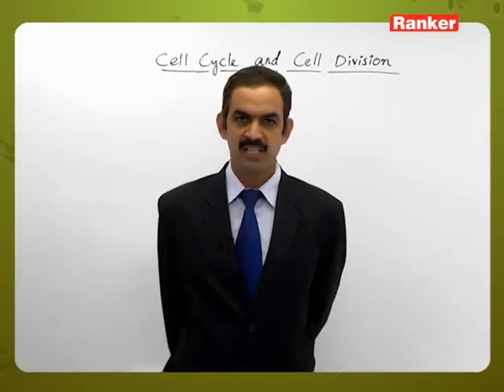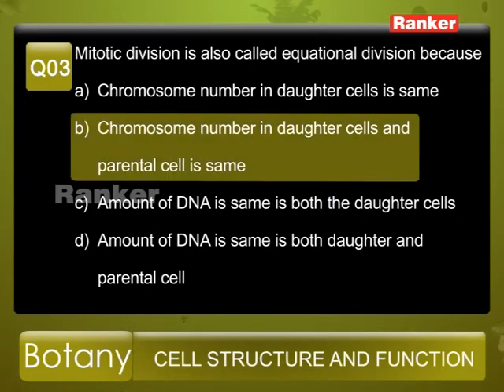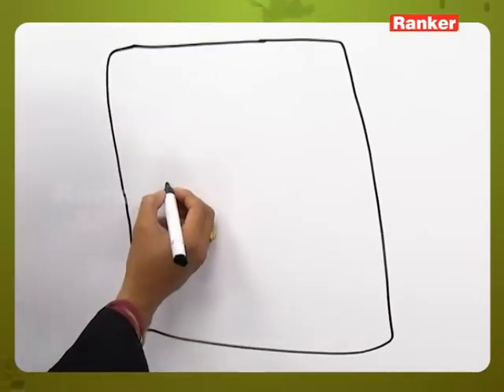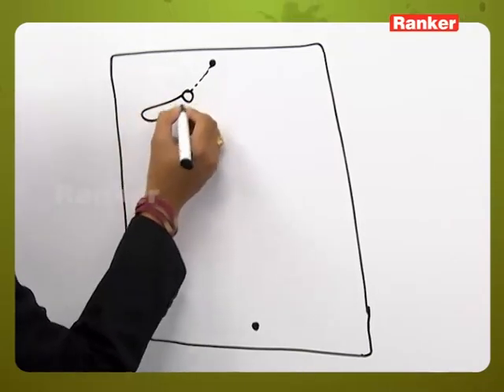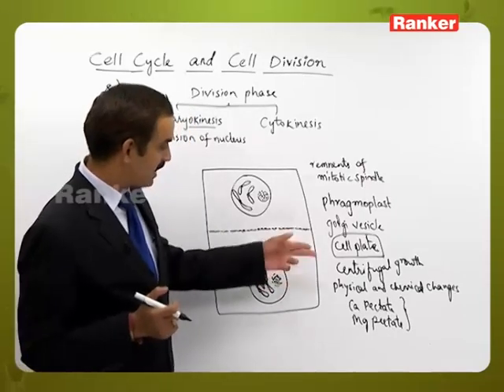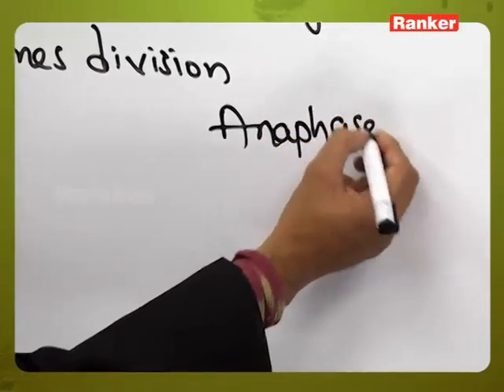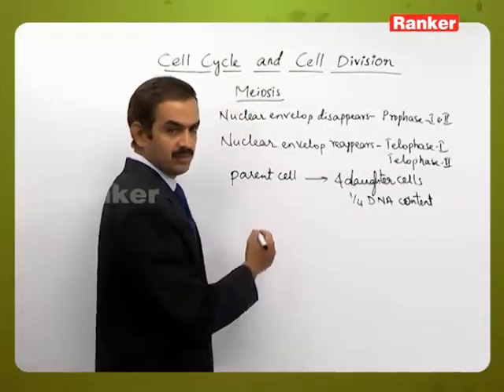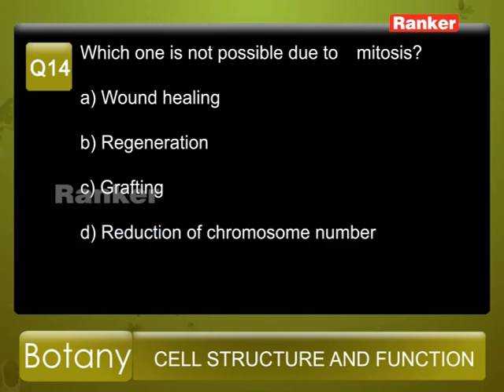Microbiology | Cell Structure and Functions | Botany | P. Janaki Ram | Rankers Learning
In preparation for the NEET exam, Professor P. Janaki Ram leads students through the intricate study of cell structure and functions within botany. Through Professor Ram's guidance, learners delve into the complexities of cellular biology, understanding the roles and interactions of cellular components. This comprehensive approach equips students with the knowledge needed to excel in the exam.